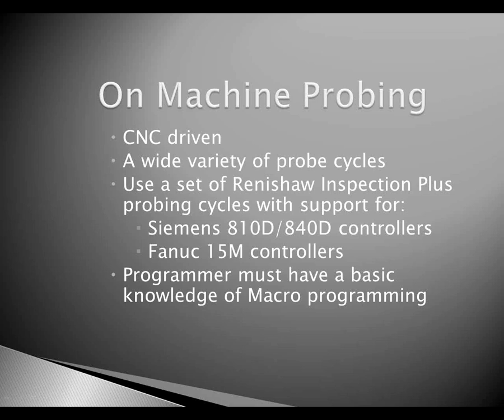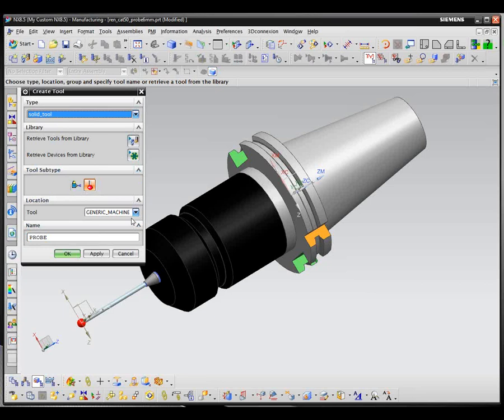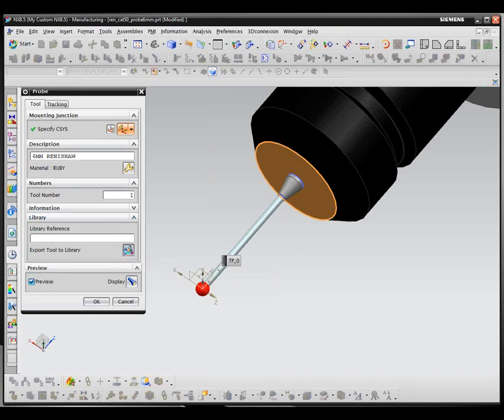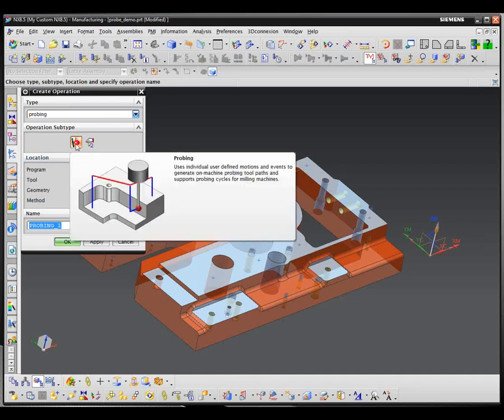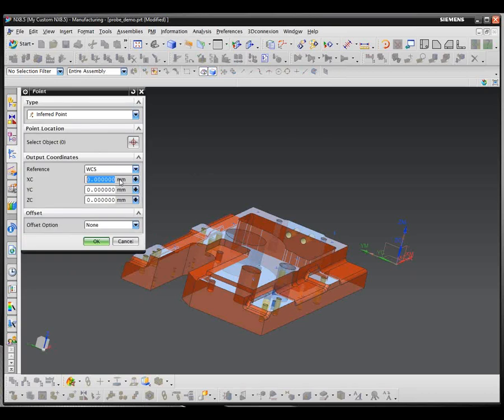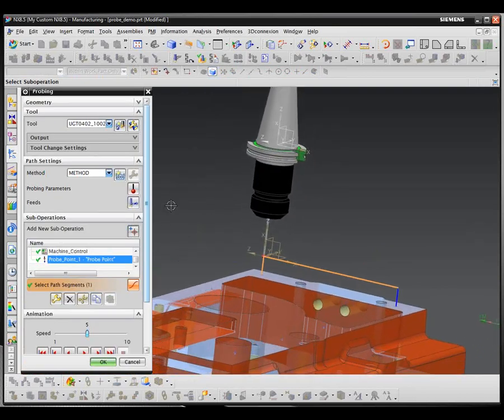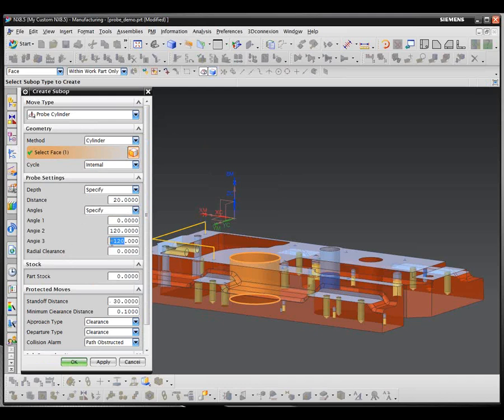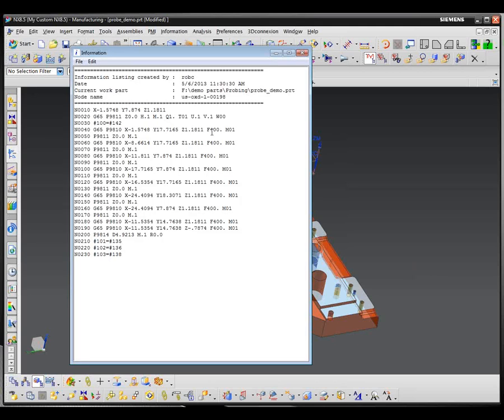CAM Logic's Tech Tuesday- NX CAM Tips and Tricks: On Machine Probing:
Join CAM Logic Applications Engineer Rob Carver as he demonstrates a variety of time saving software tips and tricks in NX CAM and ESPRIT. Approx 30 minutes.